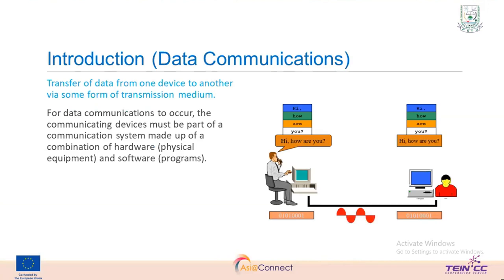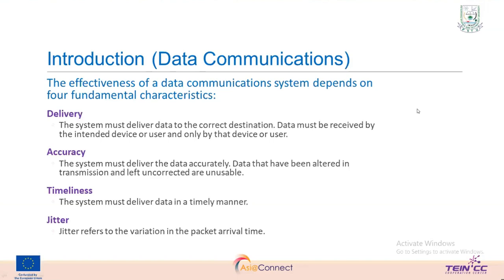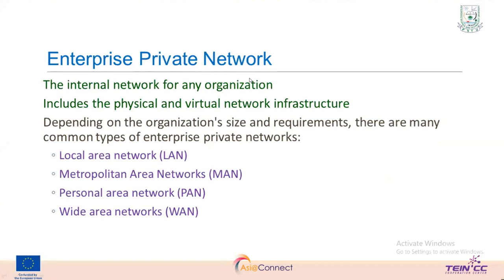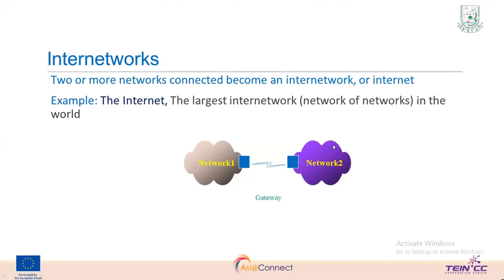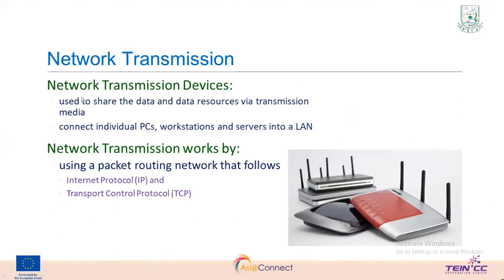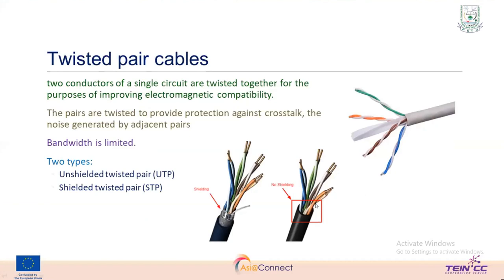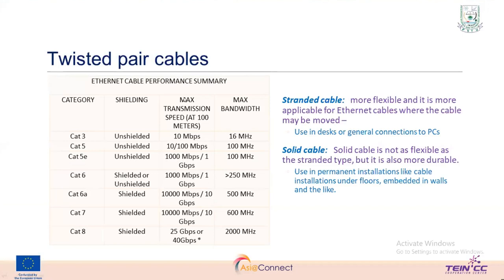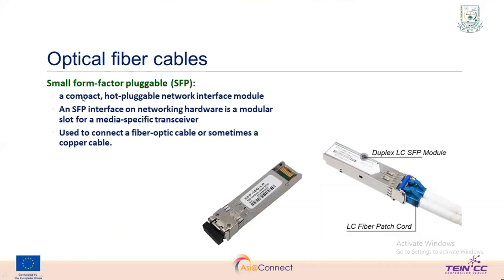Webinar on Networking Devices and Tools (PART-I)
The first webinar course:  Networking devices and tools under the SAFE project (Phase-2)